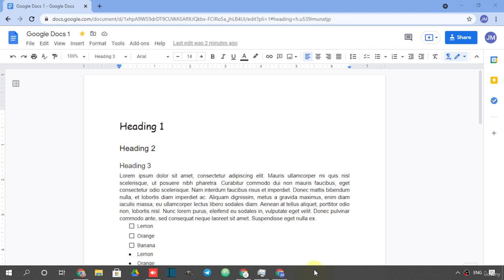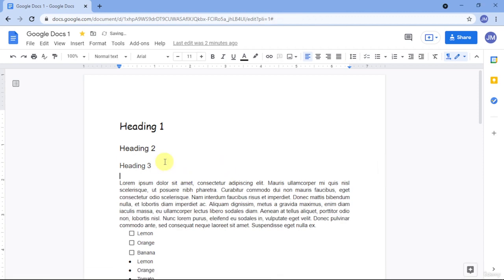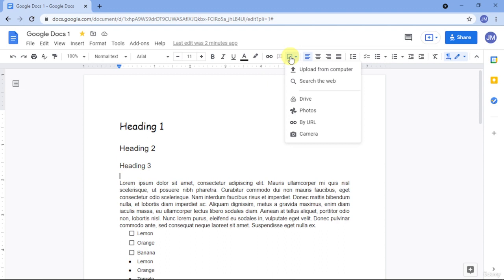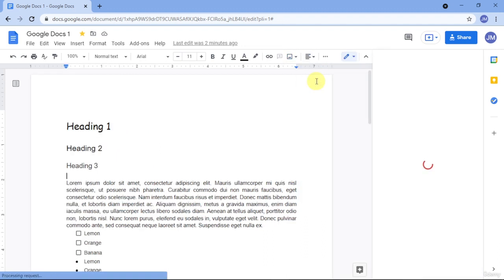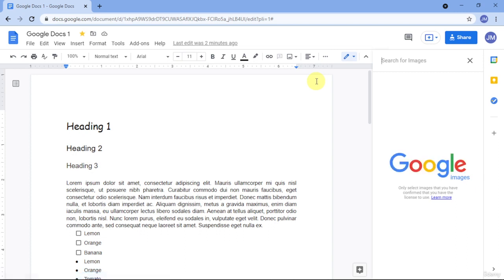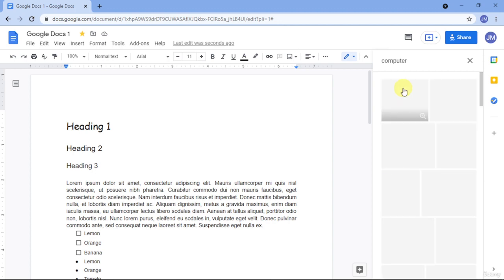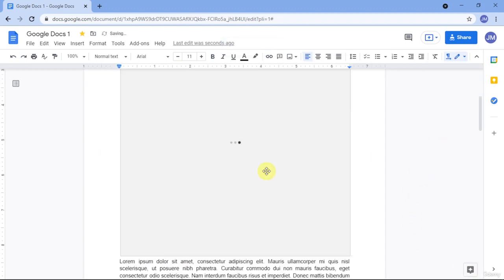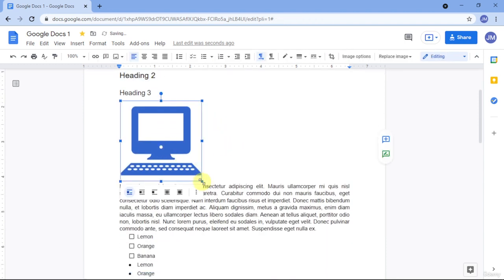5. Quick Win - Insert Picture in Google Docs